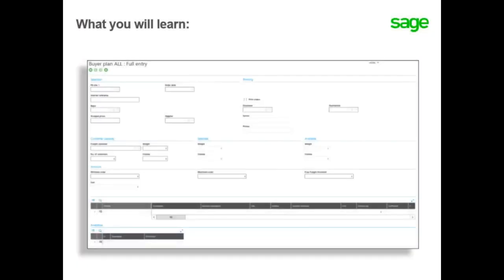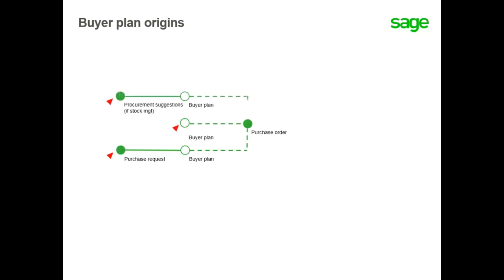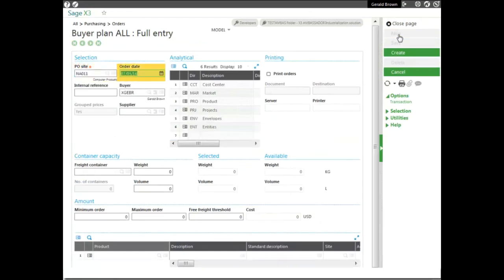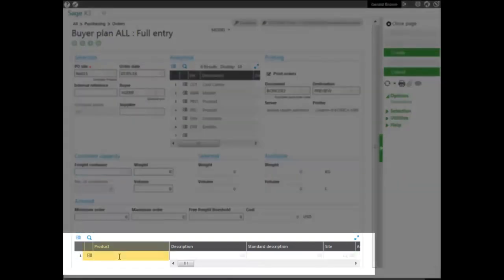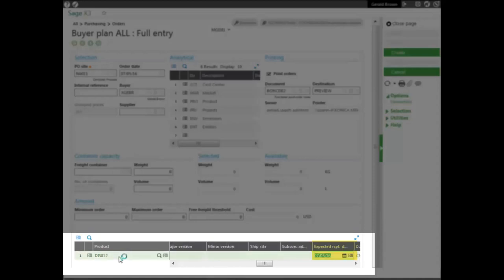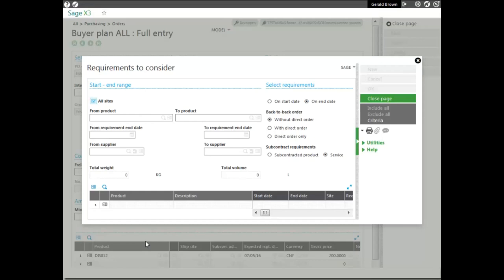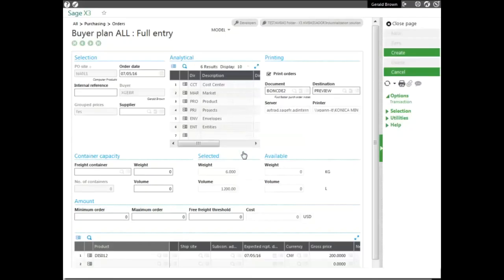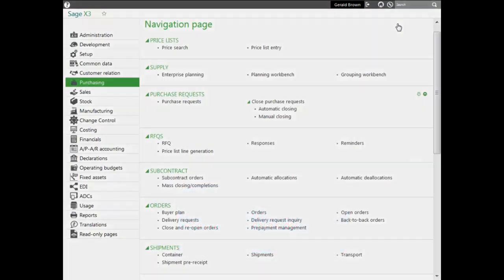Sage X3 - How to Use the Buyer Plan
In this Anytime Learning topic, you will learn how to use the Buyer plan and generate purchase orders. You will also learn how to print purchase orders from the Buyer plan as well as view the purchase order.